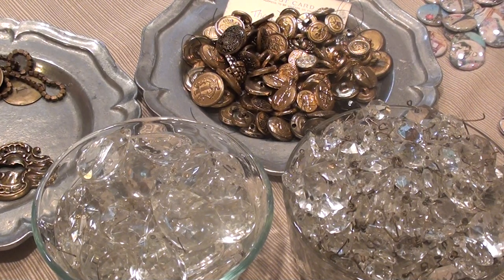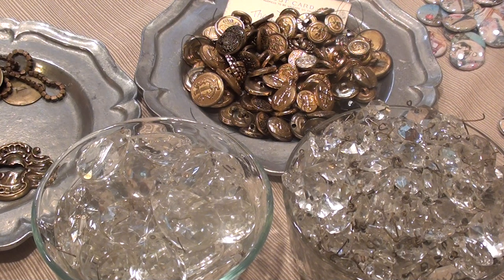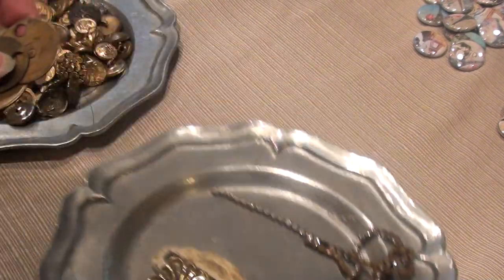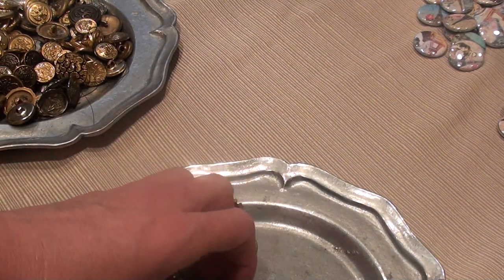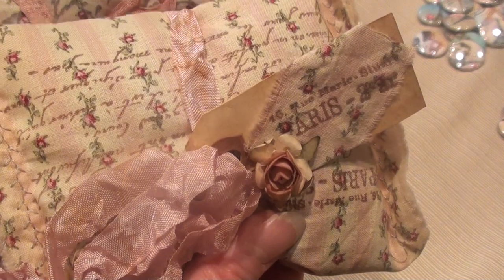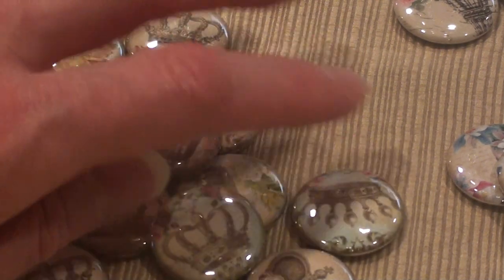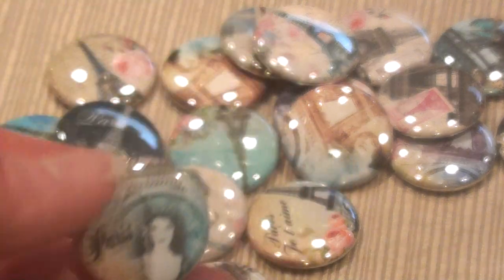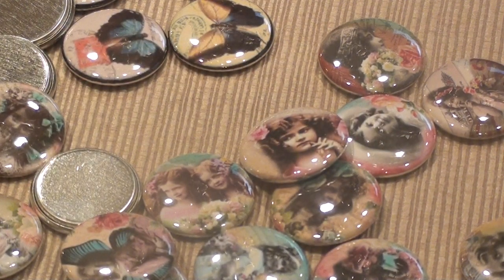Scrapbooking Haul -- Vintage Treasures and Etsy Finds!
This is  part one of my Mothers Day haul video. I picked up some wonderful vintage items on Etsy as well as a couple of other things from my favorite sellers. I have to apologize because I said the name of the seller wrong (for the vintage inspired buttons.) It's actually popalicioustoo.etsy.com---I wasn't wearing my glasses when I made the video. It seems like I need reading glasses more and more these days!